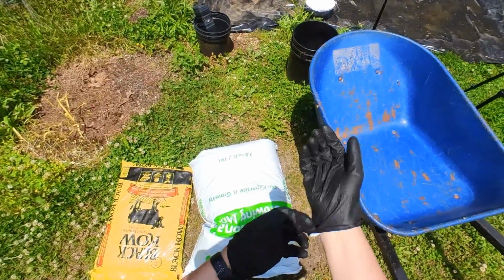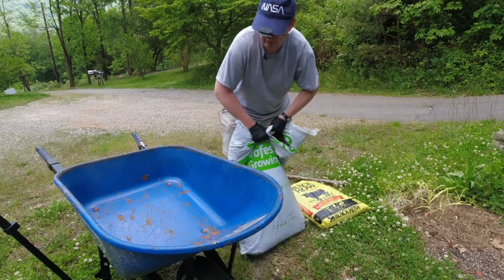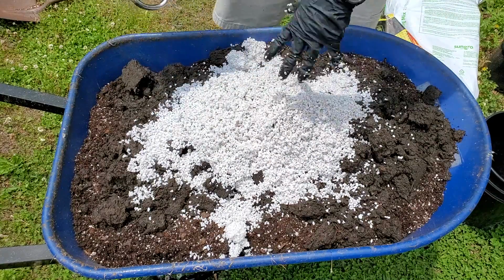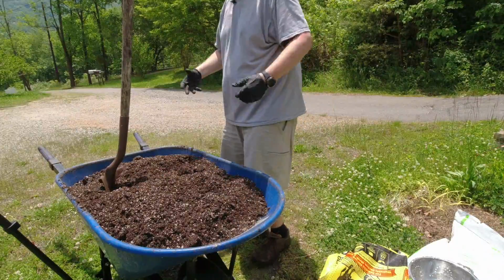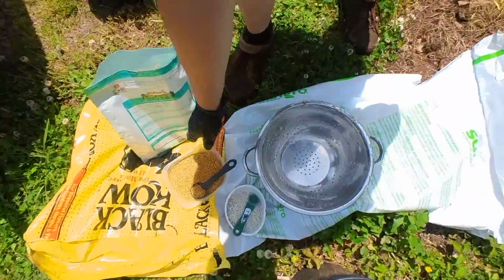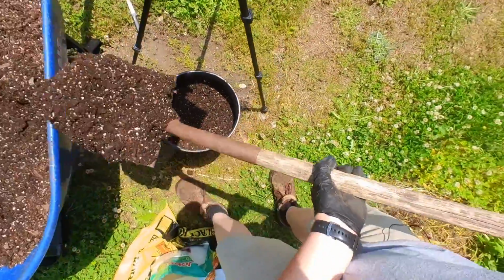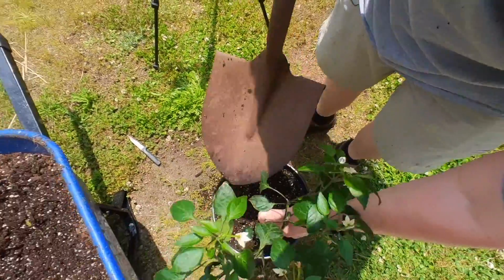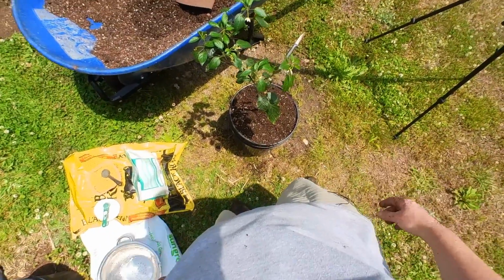Easy container mix for peppers - 2021 recipe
This is my container mix recipe for this year, for growing peppers. It is almost identical to last year, except this year I added the micronutrients at the beginning, instead of waiting until later.

The base container mix is composed of:
1 x 2.8 cuft bag of well-draining commercial potting mix (I used Sungrow commercial potting mix, aka Fafard 3b)
1 x 1 cuft bag of compost manure (I used Black Kow)
About a large colander full of extra perlite

After adding to the 5 gal bucket, I add:
1 x 1/2 cup of bonemeal
5 x Tbsp of Osmocote 14-14-14 (or slow-release macronutrient of choice)
5 x tsp of Essential Minor Elements (or micronutrient of choice)

I install the plant, water it in, and set it up on my drip system.
The drip system runs for 15 minutes, twice a day. Each 5-gal container has 2 x 1/2 gal/hour emitters.

Osmocote 14-14-14
Black Kow
Essential Minor Elements